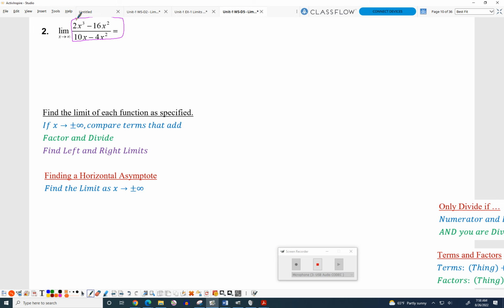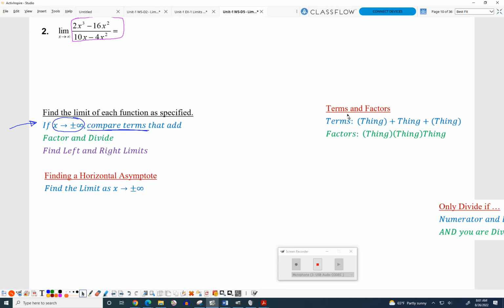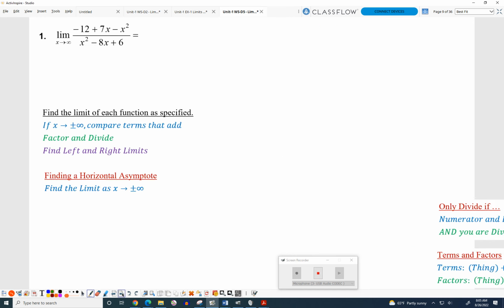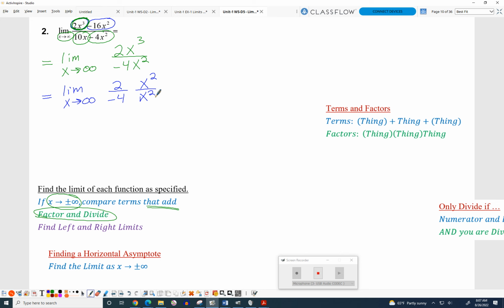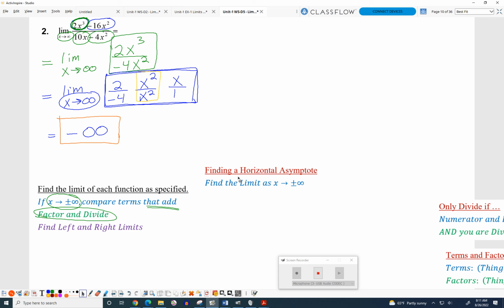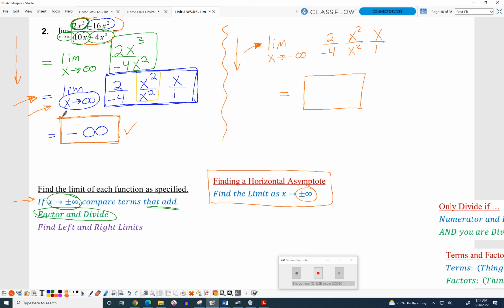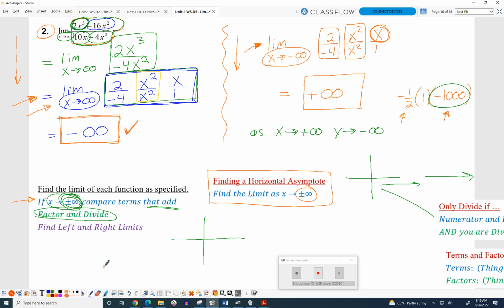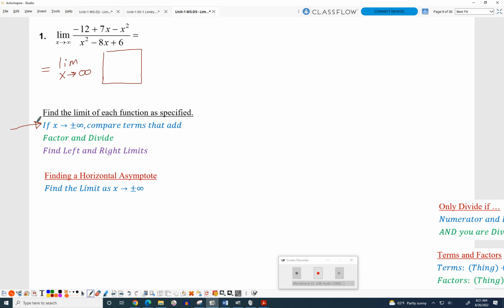Unit 1 WS D5 Limit Power 21 Aug 2020 12 #2